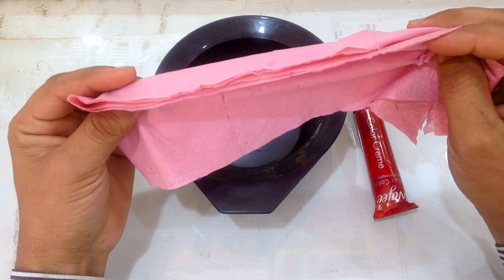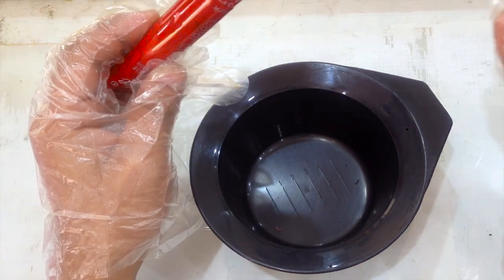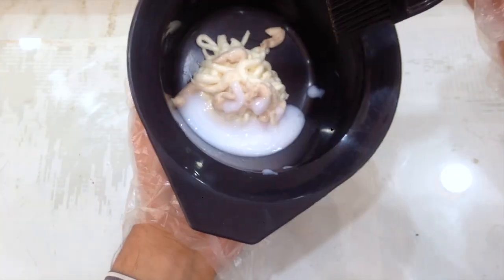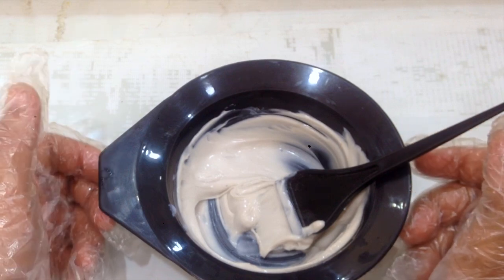|||How To Mix Hair Color and Developer|||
How to mix hair color and developer or How much 20 volume developer to mix with hair colour some people feels confused when they start to mix hair dye.This video is gonna help those who are puzzled.I am a Barber named Naseer Ahmad. Hair Stylist School is my Channel and i am sharing Haircuts for men and women.
keep supporting
intro: (0:00)
Clean the bowl: (0:35)
Wear Gloves: (0:51)
How to mix hair color: (1:10)
how much 20 volume developer to mix with hair color: (3:05)
how long mix hair color: (3:40)
Color creme is ready to use: (4:25)